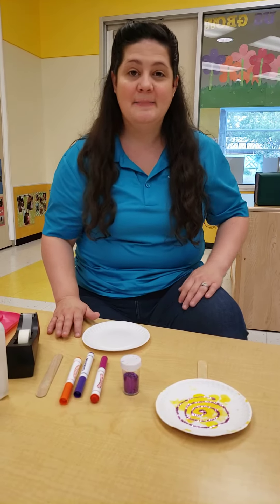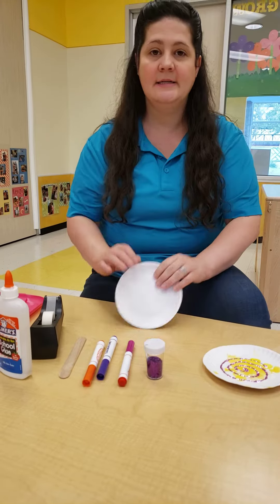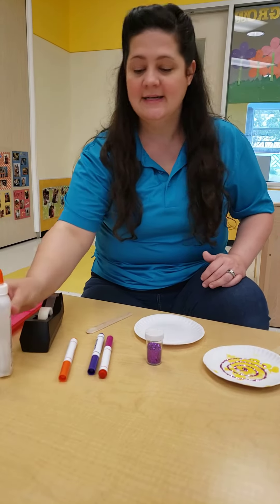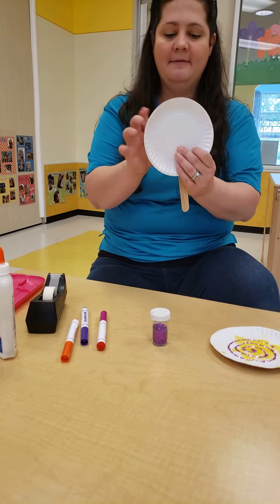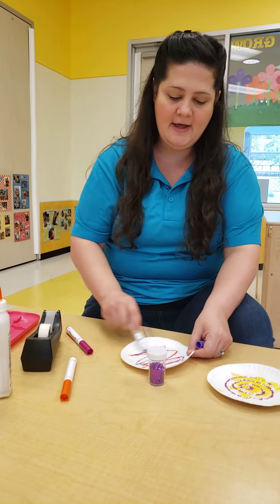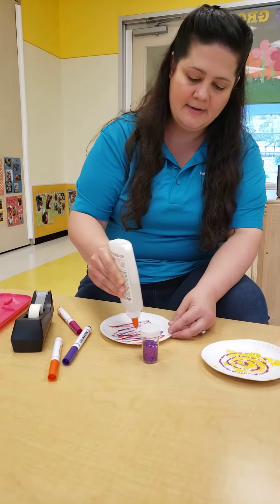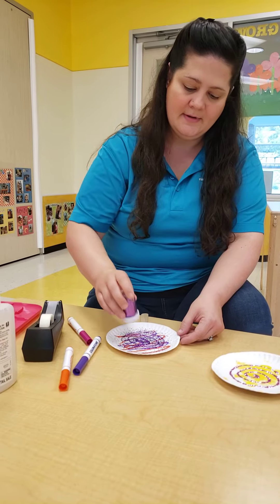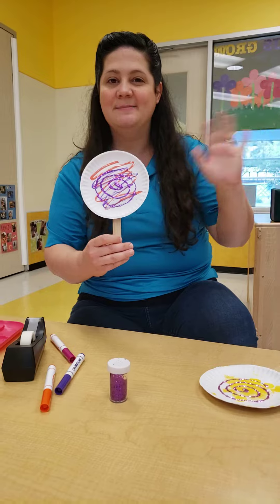Making Lollipop Art for Our New Furry Friends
Welcome to WestLake, Lolli and Pop! Join Ms. Ashley as she shows us how to create colorful lollipops using a paper plate.